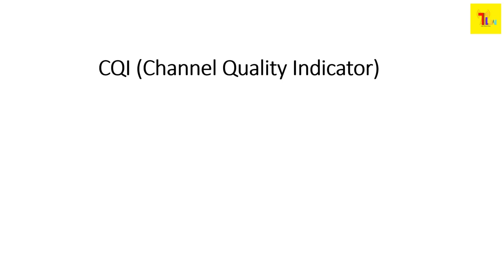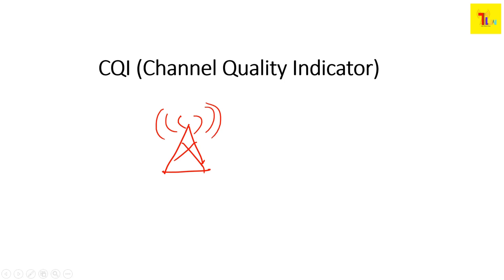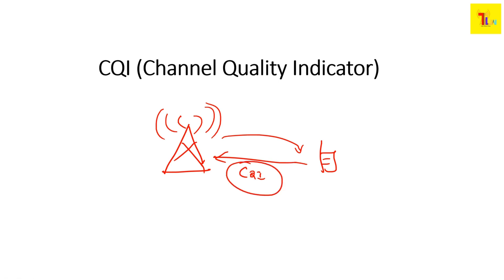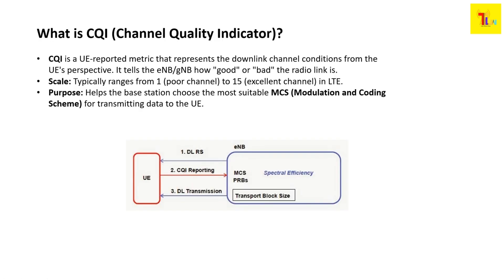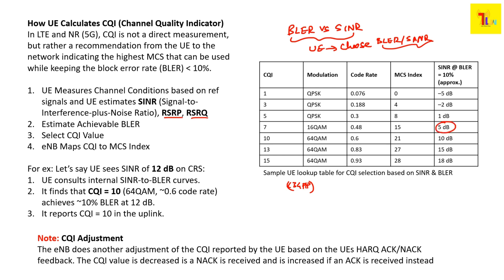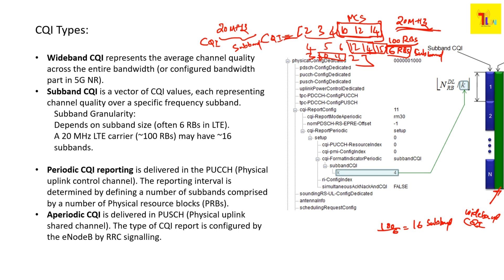Channel Quality Indicator (CQI) in LTE | Techlteworld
🔎 What is CQI in LTE?
CQI (Channel Quality Indicator) is a crucial metric that a User Equipment (UE) sends to the eNodeB (eNB) to report the quality of the downlink channel. It allows the eNB to select an appropriate modulation and coding scheme (MCS) to optimize data rate, latency, and reliability.

3GPP Definition:
“CQI indicates the highest MCS that can be used by the UE with BLER ≤ 10%” for the current channel conditions .

This means CQI is not a raw channel measurement like RSRP or SINR, but a quantized feedback of how well the UE can decode the downlink data.

🧠 Why is CQI Important?
Enables adaptive modulation and coding (AMC)

Prevents under-utilization of resources

Avoids link failures and retransmissions

Essential for throughput maximization and QoS assurance

Without CQI, eNB would transmit blindly using fixed MCS—leading to poor efficiency and increased retransmissions.

🧾 Types of CQI Reporting
1. Wideband CQI
One value reported for the entire bandwidth

Suited for flat fading channels

2. Sub-band CQI
Multiple CQI values reported for Resource Block Groups (RBGs)

Useful in frequency-selective scheduling

Used in Type 2 reports (as per TS 36.213, Section 7.2.2)

Regards
Techlteworld